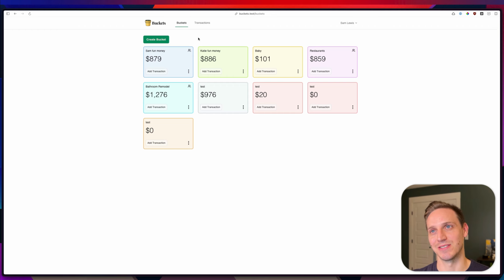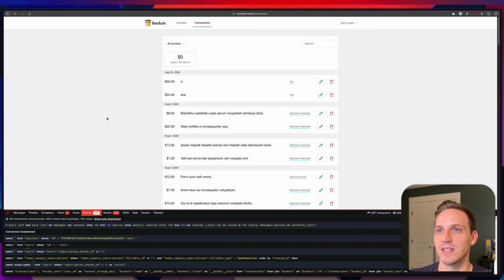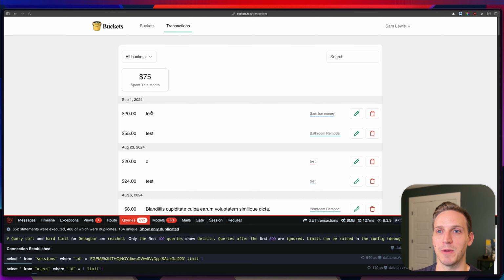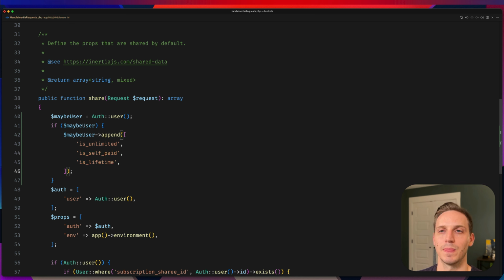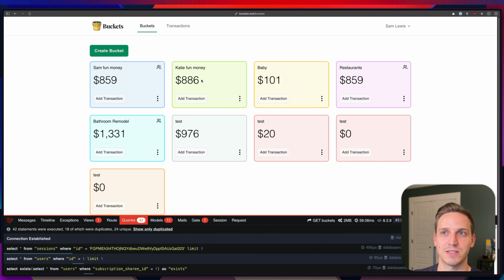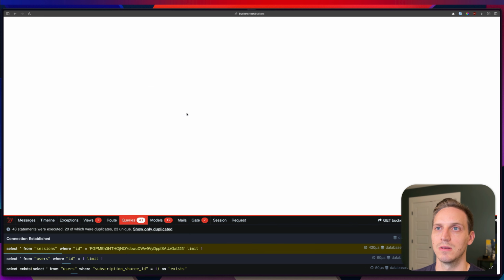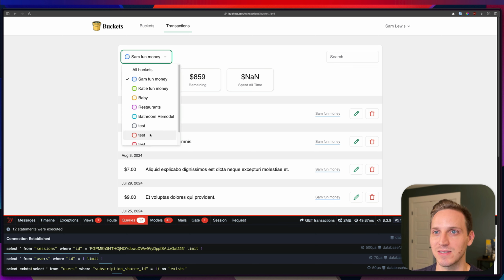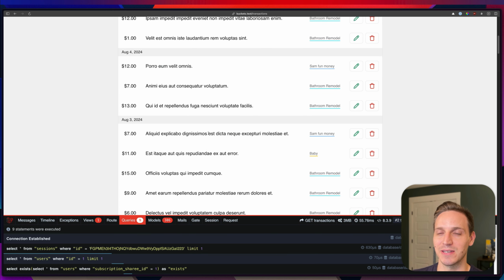BEWARE these Laravel attributes | Real World Laravel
Welcome back to Real World Laravel, a series where I give you a peek behind the curtain of one of my production SaaS applications. I'll bring you with me to build a real feature and ship it to production.

Today we're back in Buckets! I had a bit of optimization to do 😂

Do you want to have better spending habits? Overwhelmed by budgeting apps that try to account for every single dollar? You're not alone, but it doesn't have to be so hard. Buckets let's you start from the ground up, building a healthy spending habit one bucket at a time.
Sign up for free, no credit card required, and start building your wealth today.